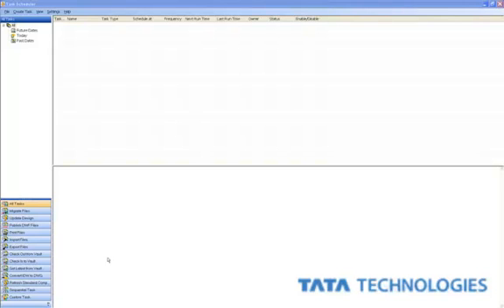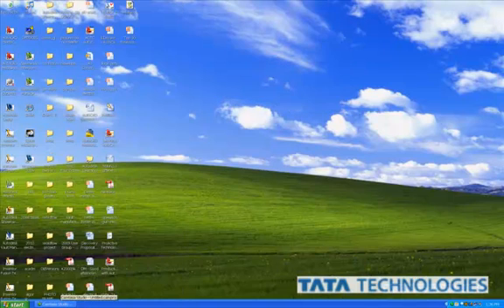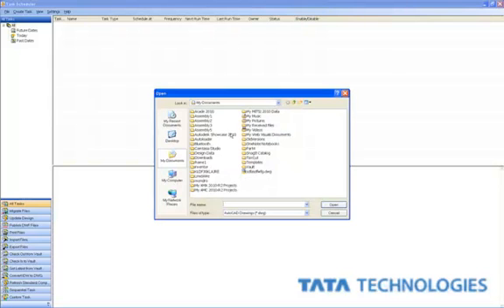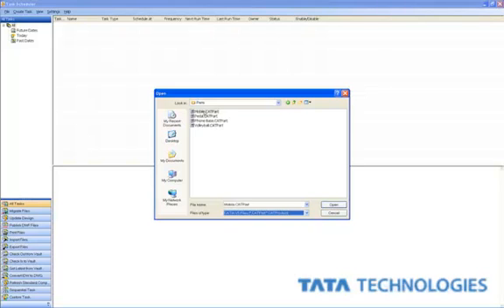Autodesk Inventor Translators - Batch Import and Export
Tata Technologies presents Autodesk Inventor - Translators - Batch Import and Export.